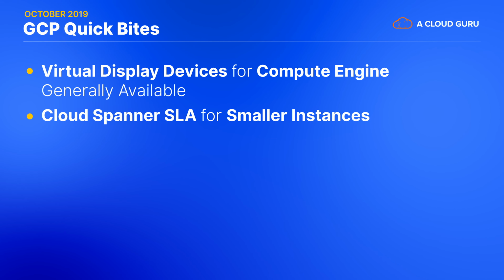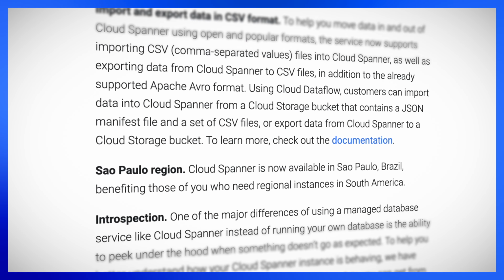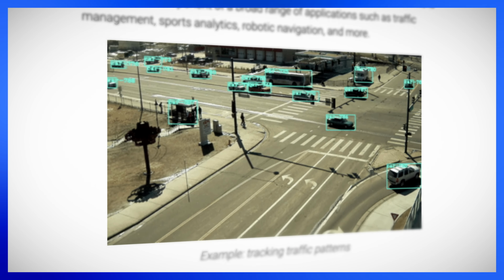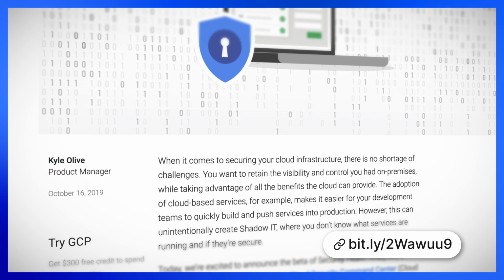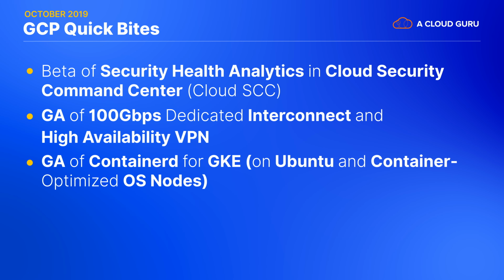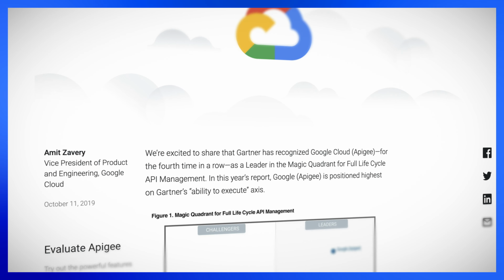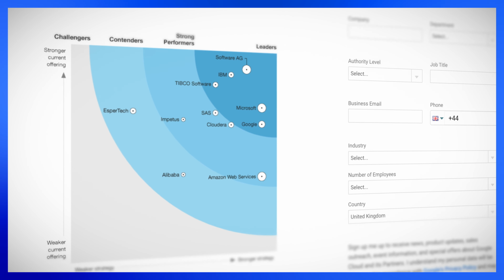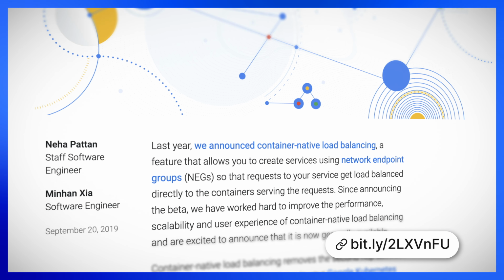GKE GA Bonanza!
In this episode, we cover the biggest announcements coming out of Google with our host Tim Scholes. In our quick bites segment, we take a look at Cloud Spanner improvements and some newly released machine learning products. We cover what products have been made generally available, including virtual display devices and cool new networking improvements. In our GCP Gems, we dig deeper into the updated Gartner Magic Quadrant and Forrester Wave reports and find out just how far ahead Google’s Apigee and Cloud Build pulled from the pack. We also take a closer look at the new GA status for container-native load balancing for GKE and how that will bring functionality boosts deeper than just GKE. Finally, we announce our Guru of the Month winner!

Google Cloud named a Leader in the 2019 Gartner Magic Quadrant for Full Life Cycle API Management: